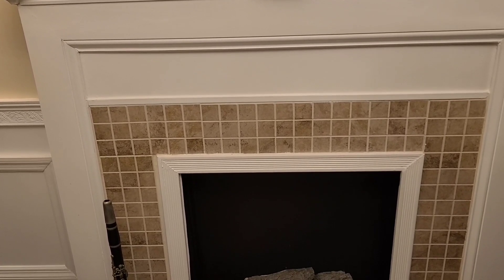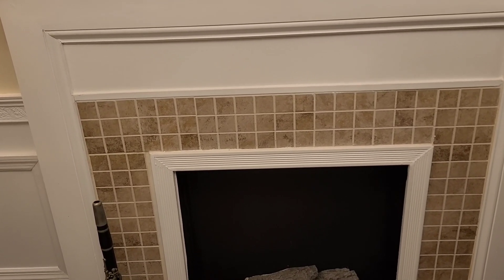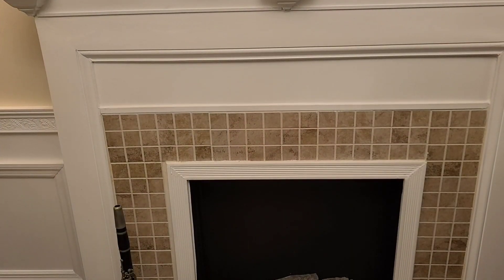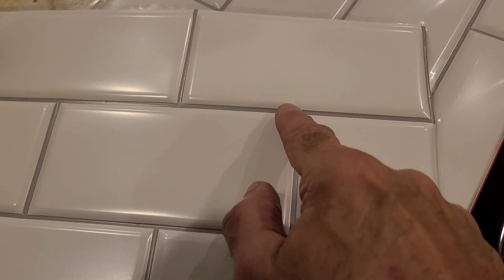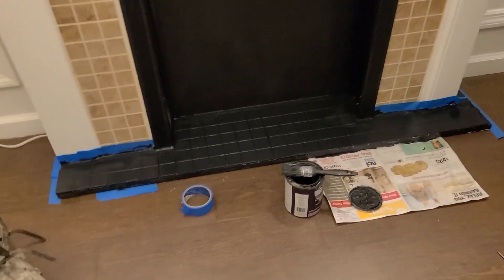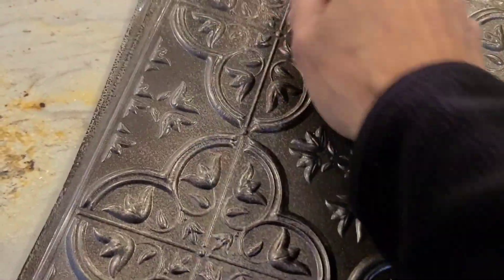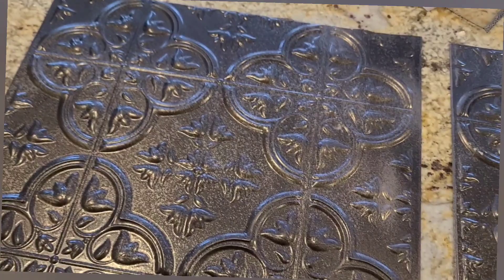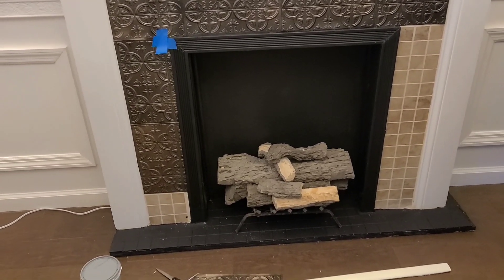Update a Faux Fireplace Surround using Dollar Tree Peel & Stick Tile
Join me today as I update my faux fireplace surround for under $30.00.
I'll bring you through the process, including the mistakes I made along the way.
Dollar Tree Faux Tin tiles 12@ $1.25
One can of Behr spray paint from Home Depot at $5.99
Two pieces of molding at $3.48 each from Home Depot

Please join us on Facebook  at
Life With MaryAnn & Joe